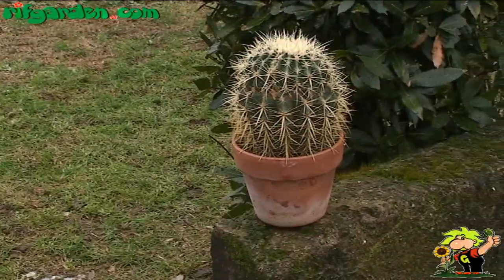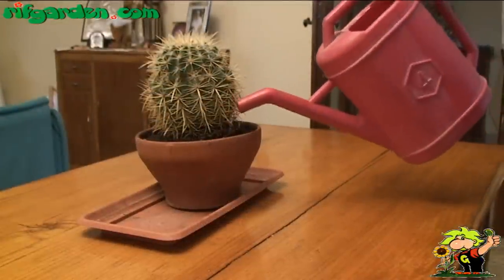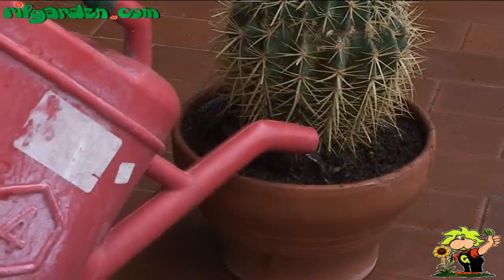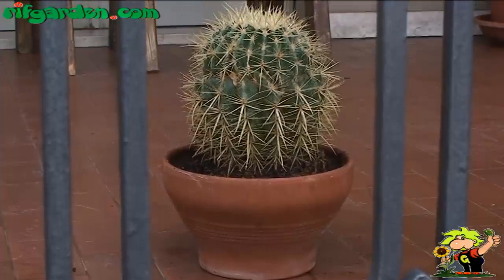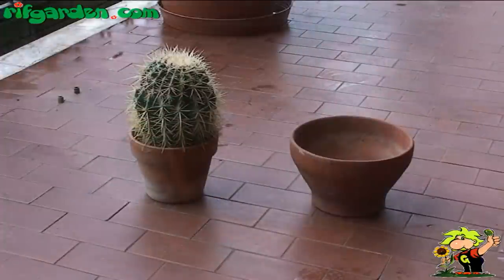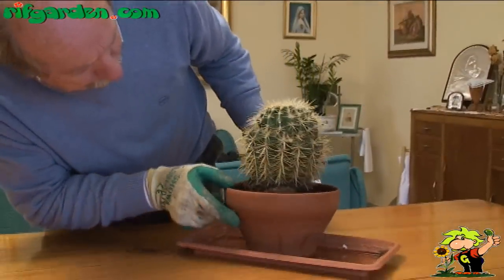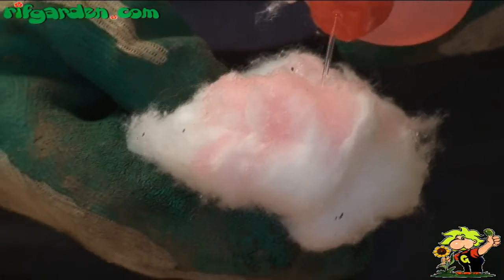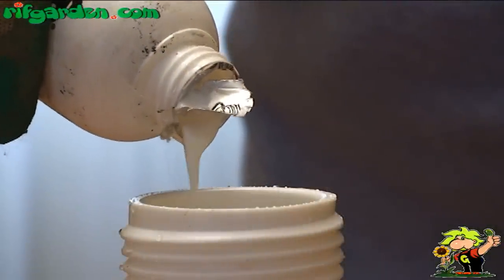Cultivating the Echinocactus